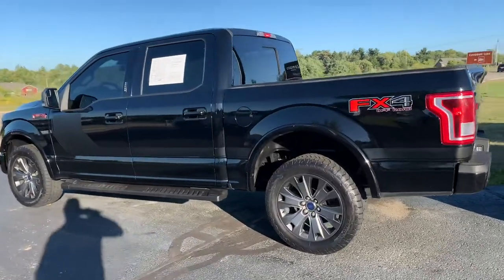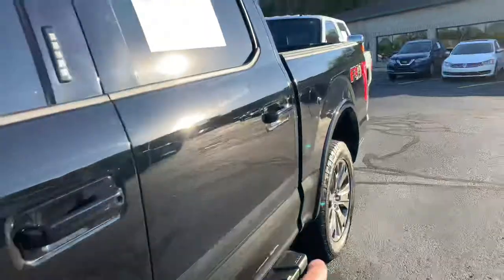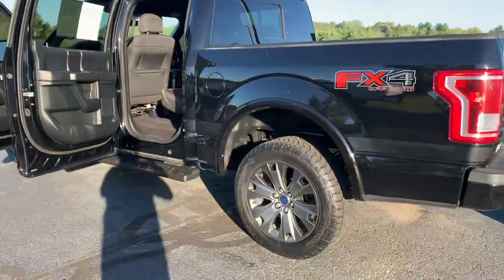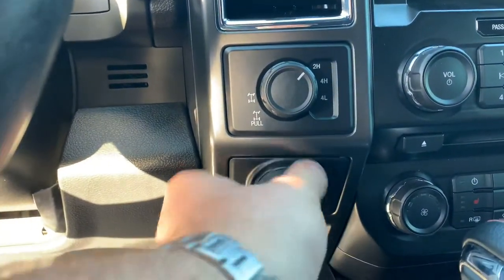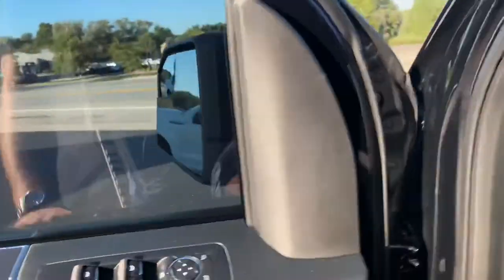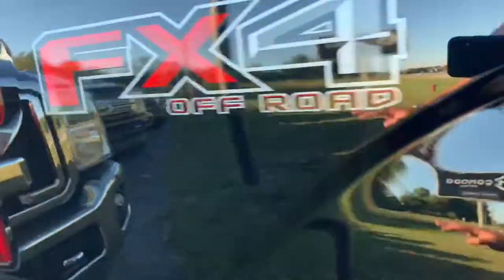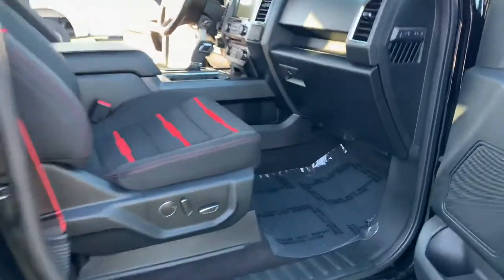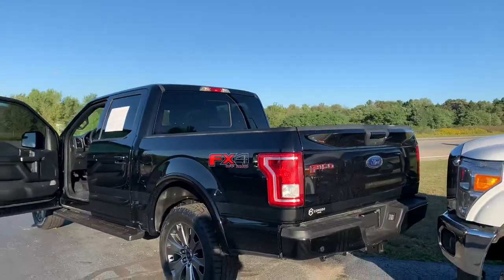2016 Ford F150 Sport Special Edition at Comodo Motors